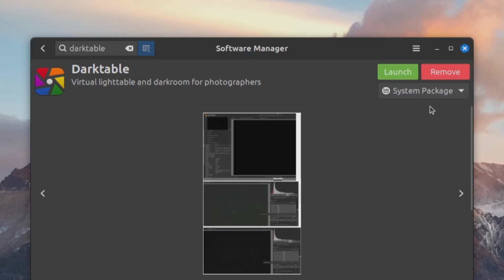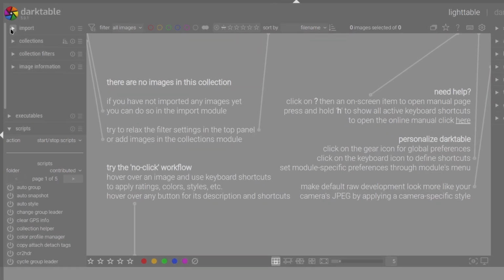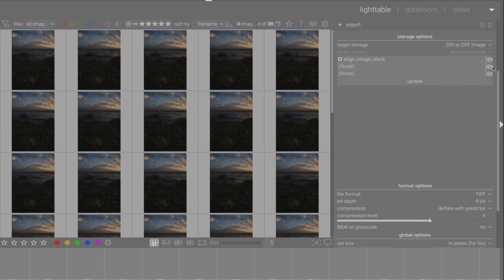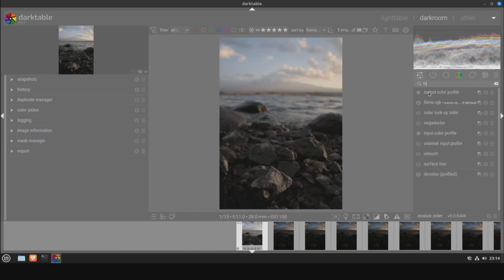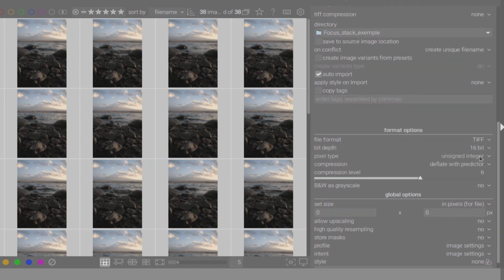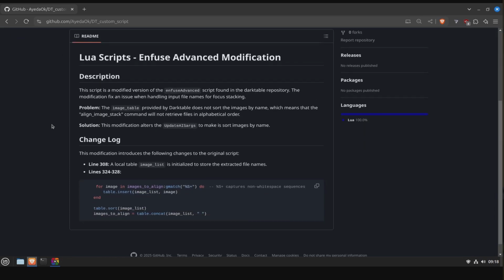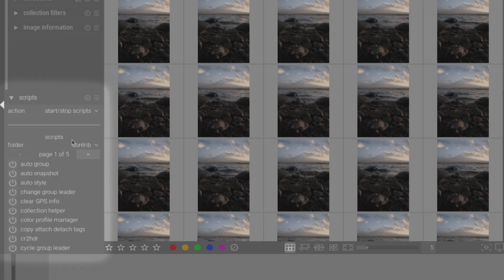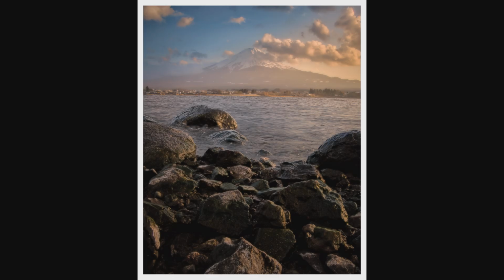Darktable Focus Stacking: A Step-by-Step Guide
In this video, I will share how I do focus stacking in Darktable. I used Linux Mint for the demonstration, but these steps should be applicable to most Linux distributions. In theory, it also work with other operating systems, but I didn't test it.

### Timestamps:
00:00 - Intro
00:30 - Software Installation
01:03 - Darktable configuration
02:24 - Image pre-processing
03:48 - enfuseAdvanced configuration
05:00 - Stacking
05:29 - Outro